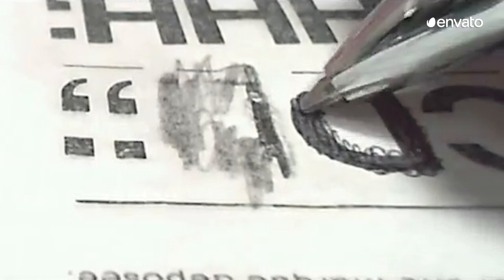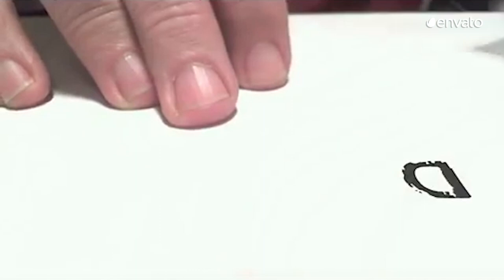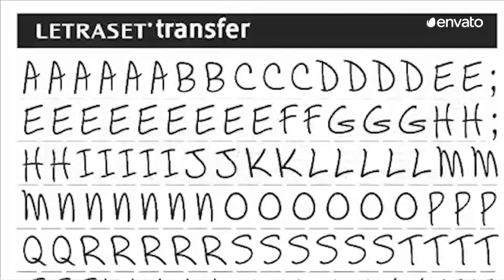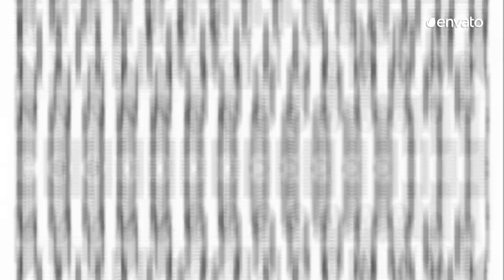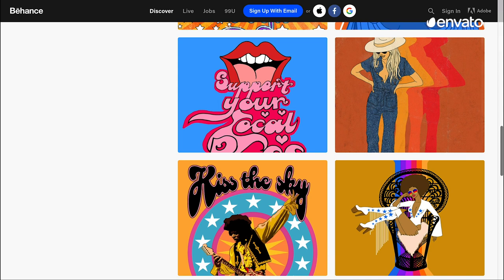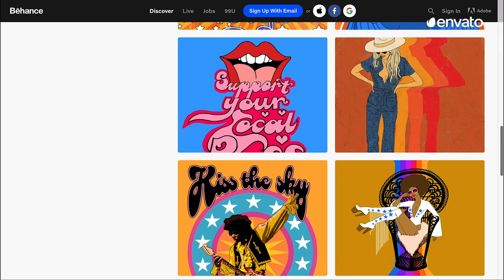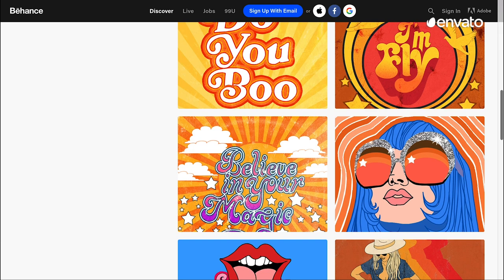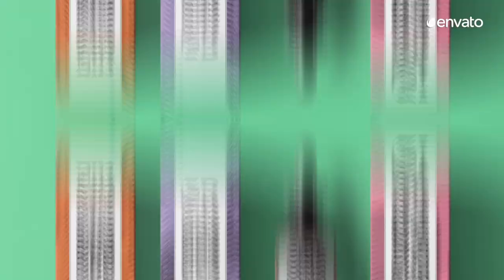Retro Design Trends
Intro (0:00)
Find out the retro design trends that are in fashion in 2020 in our video roundup or blog

THE SIXTIES (0:24)
Optical Art & Kaleidoscopic Patterns (0:45)
Pop Art (2:05)
Bright Color (3:12)
Psychedelic Design (4:26)

THE SEVENTIES (6:22)
Simple Shapes (6:52)
Freeform Typography (8:11)

THE EIGHTIES (9:40)
Science Fiction (9:59)
Neon (10:53)
Memphis-Milano Style (11:47)
Club Tropicana (13:10)

AUDIO IDENT
Current Trends Ident by MichaelCatAudio